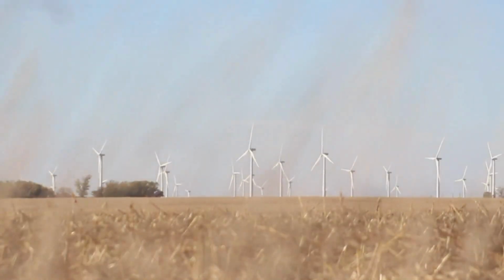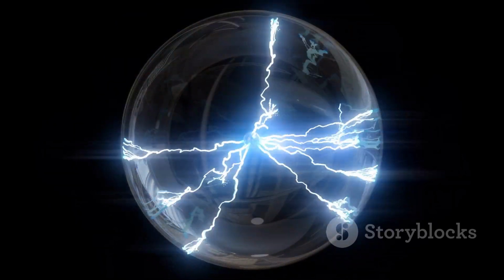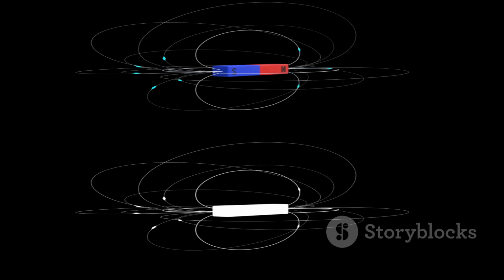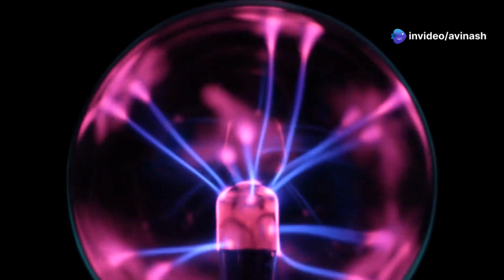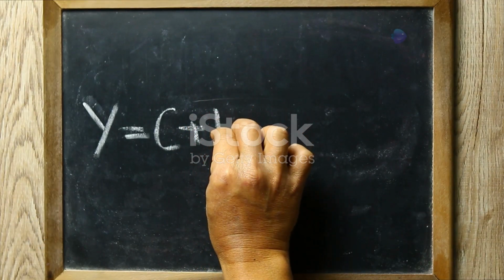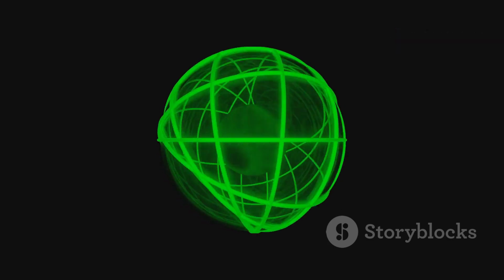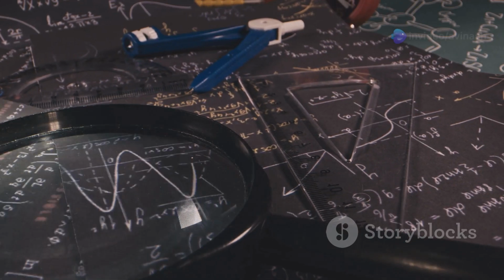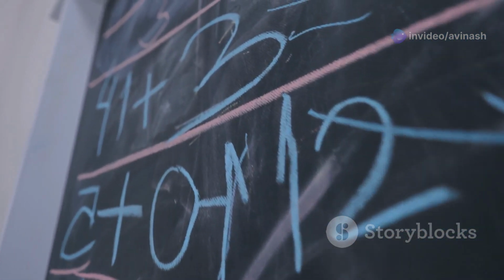ELECTRIC FIELD AND GAUSS THEOREM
THIS VEDIO TELL US ABOUT HOW ELETRIC FIELD GENERATED AND ABOUT GAUSS THEOREM